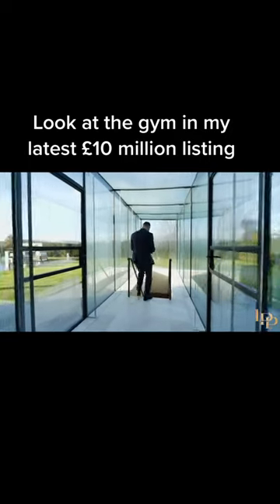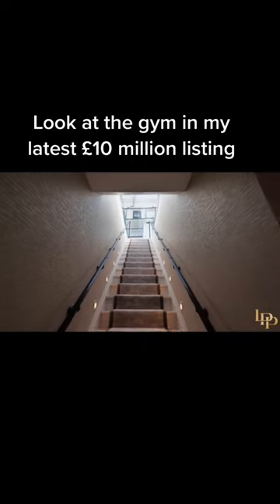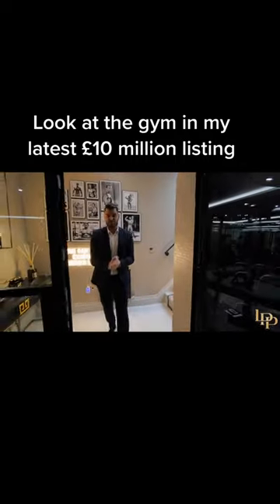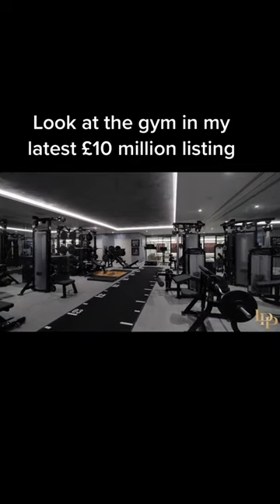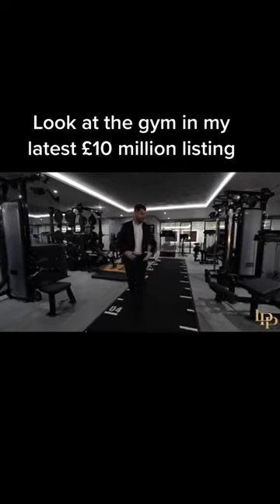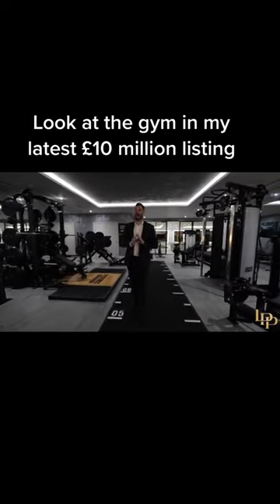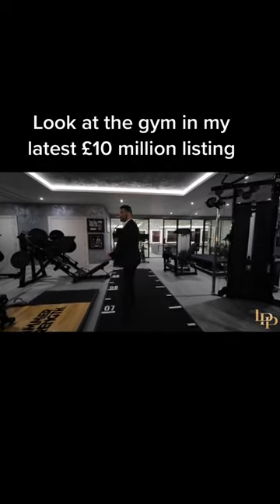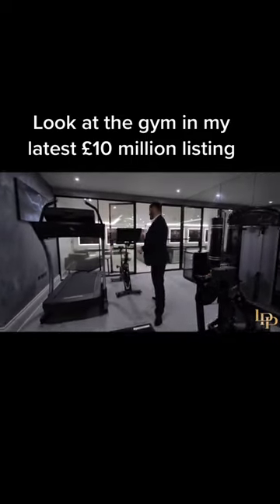Most Incredible Home Gym!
Tour the most incredible home gym inside this multi-million dollar listing!
Video source damionmerryluxuryagent
All I Want for Christmas Is You - Mariah Carey